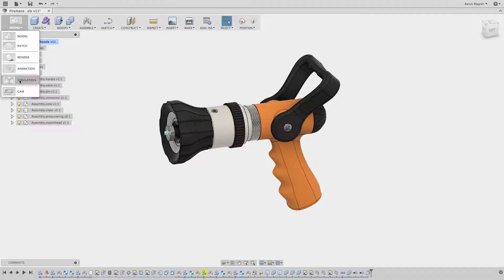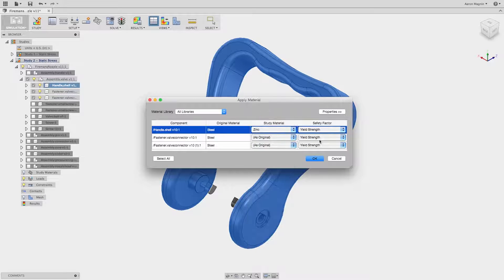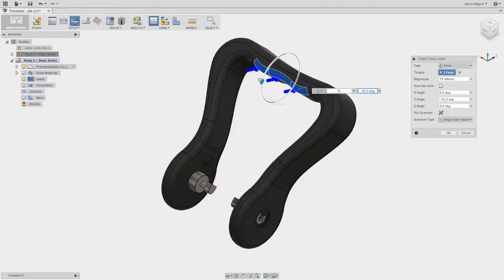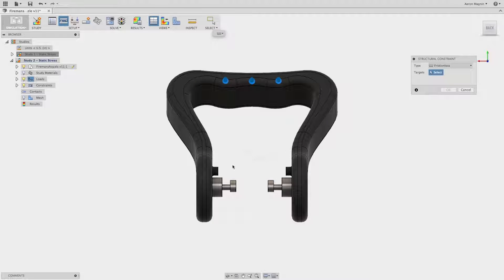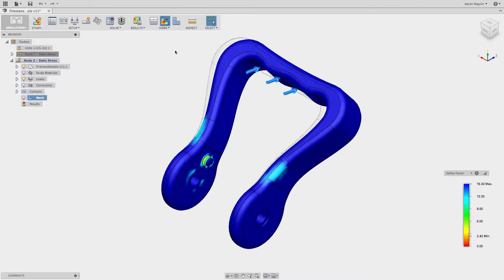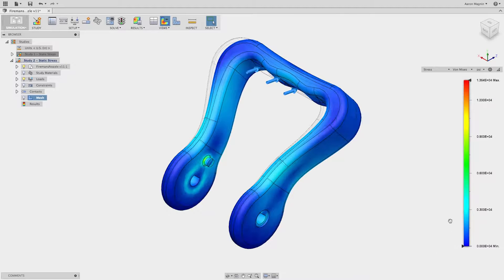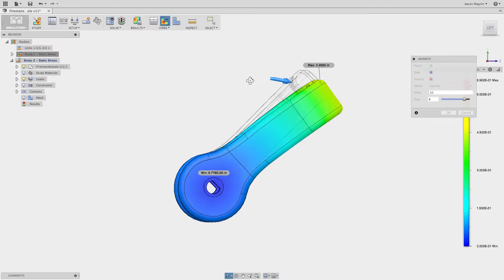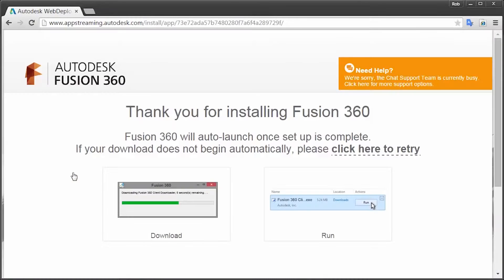Fusion 360: Testing and Simulation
See how you can use simulation tools in Fusion 360 to calculate static stress and modal frequencies.